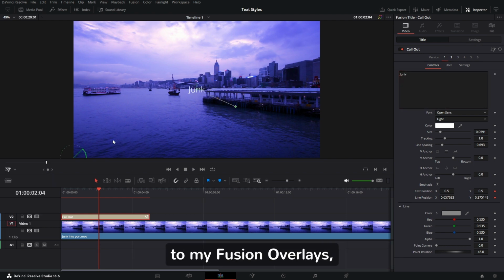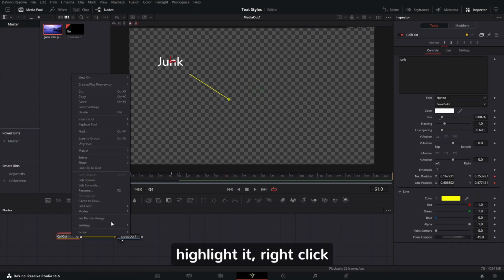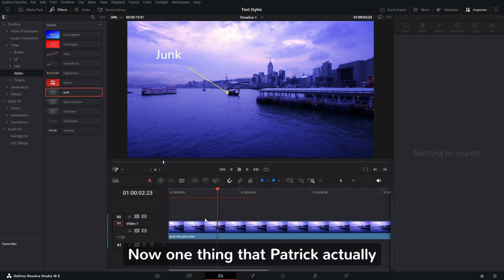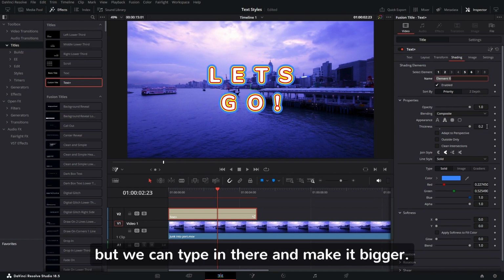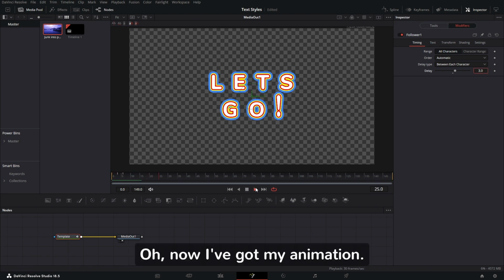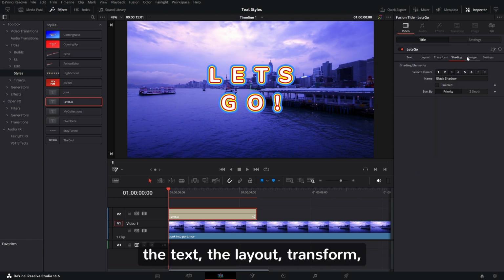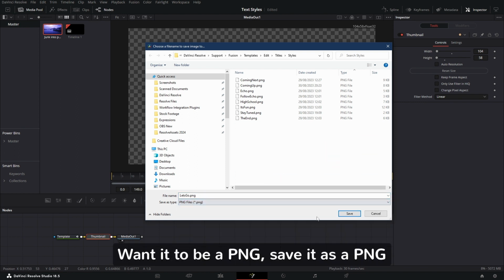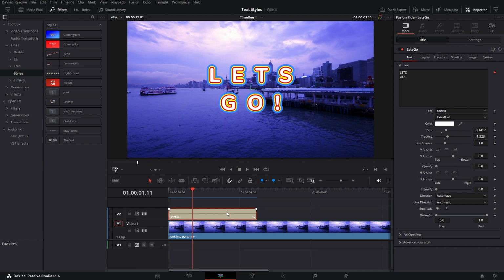Resolve Con 23 Tip - Thanks to Patrick!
A great Tip from Patrick Stirling to save Text+ templates without the need to create a macro.